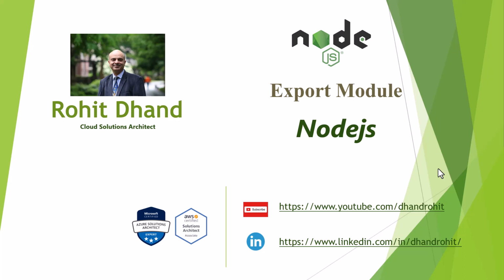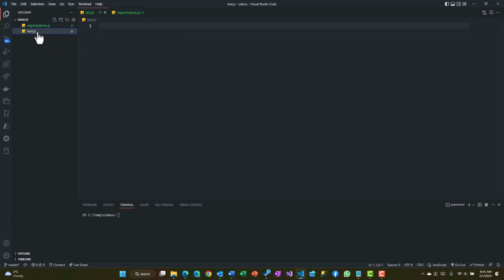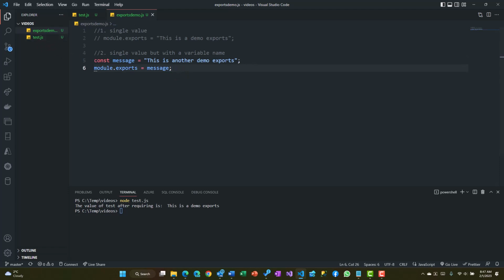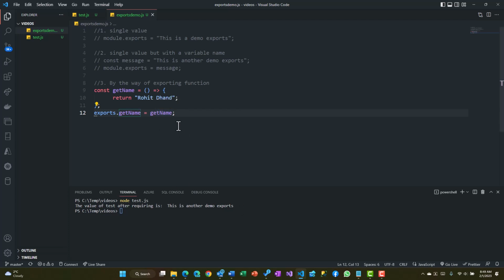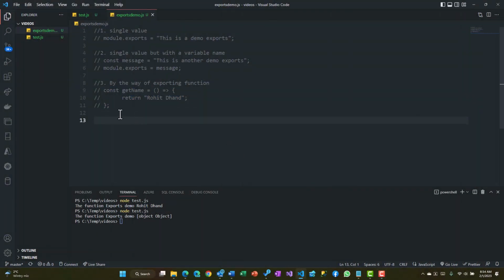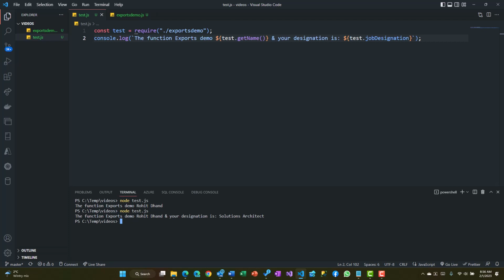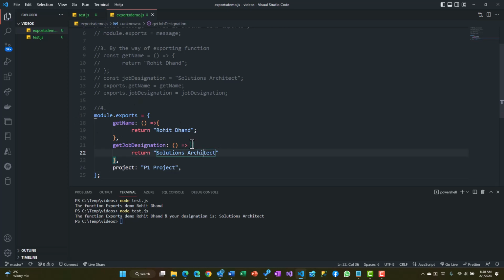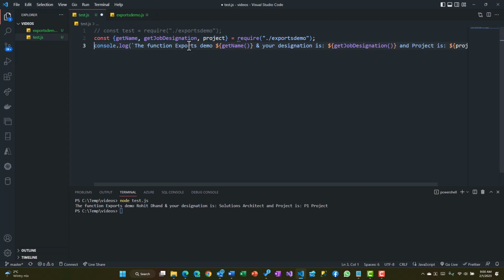Nodejs Exports Module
This video is a hands on demonstration on using Module Exports in Nodejs. This helps in writing clean code and explains how can we use the "Require" syntax to import the functions or variables in another files.